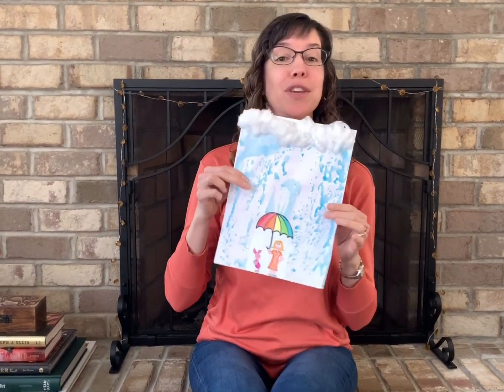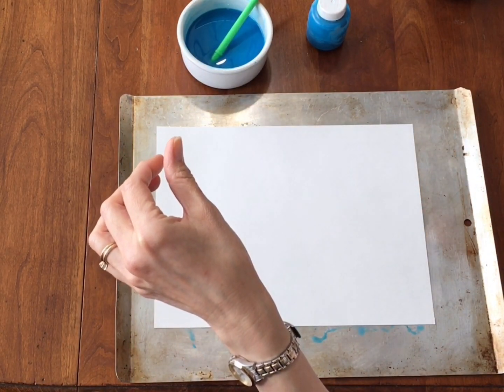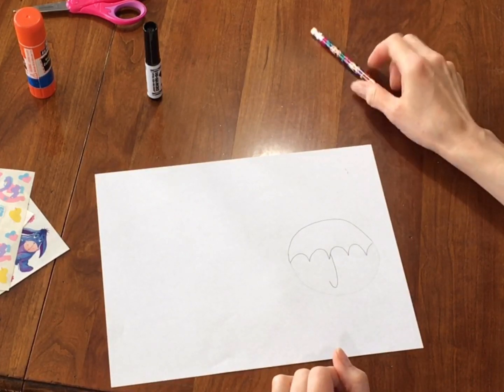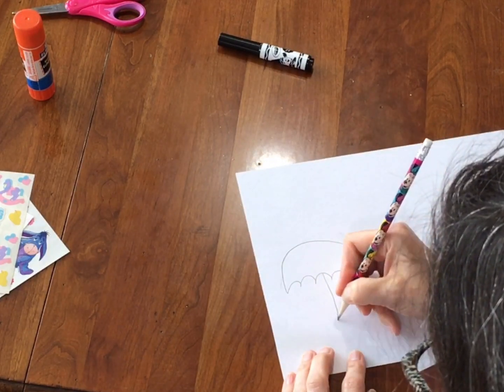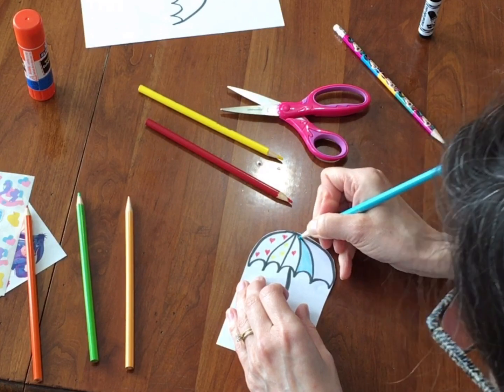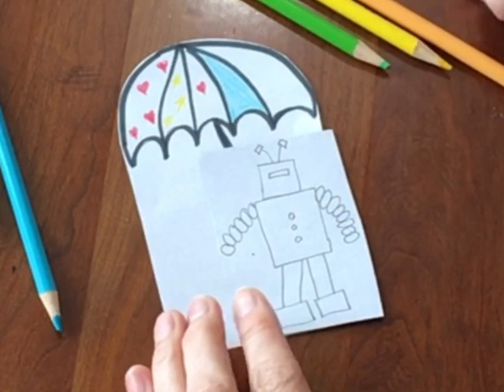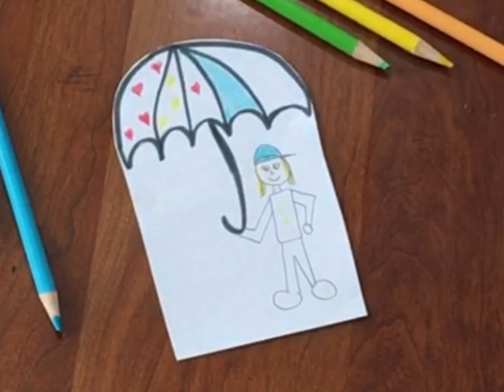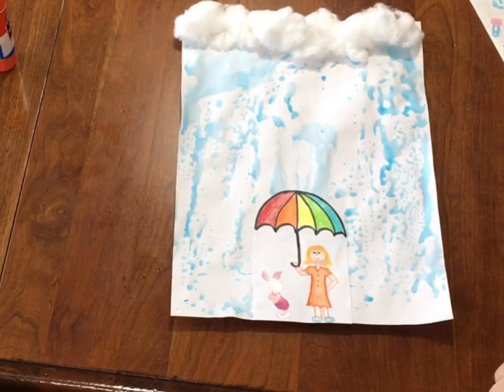Rainy Day Craft